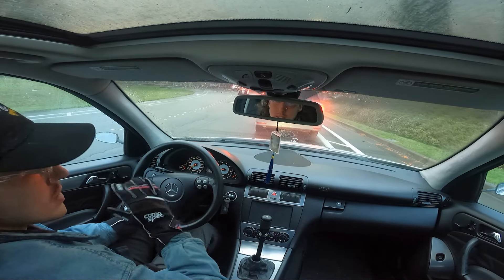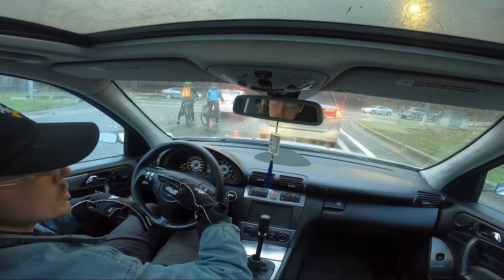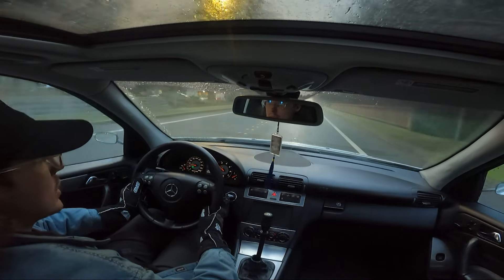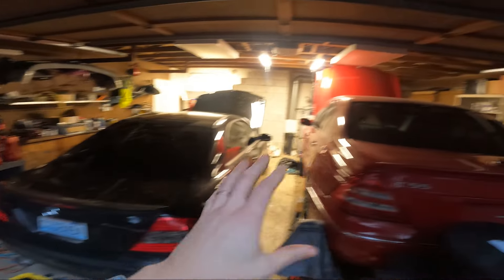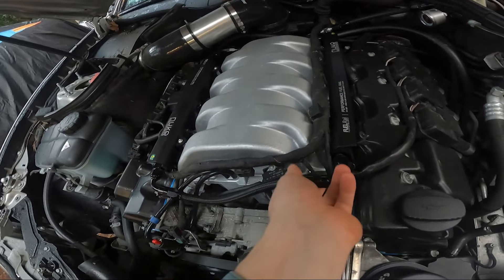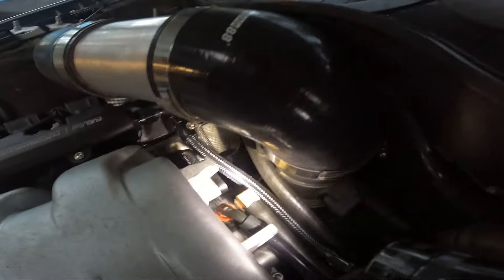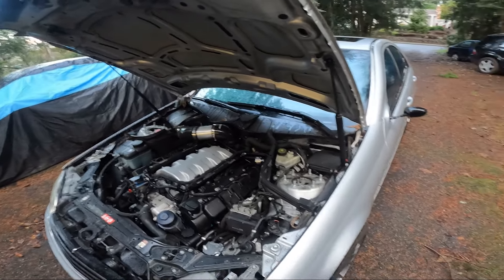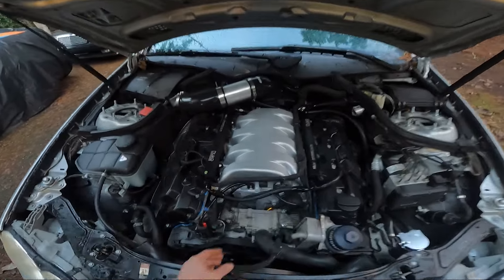NEW TUNE From MSS in 6 Speed Manual C55 AMG is SO GOOD!